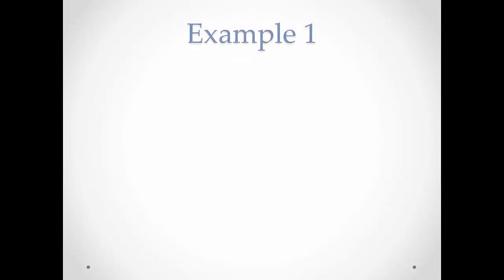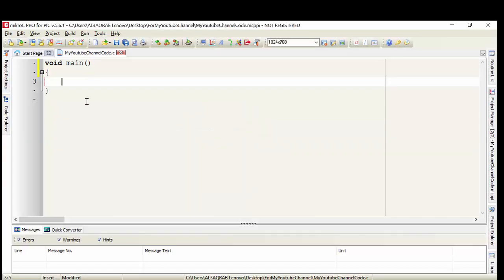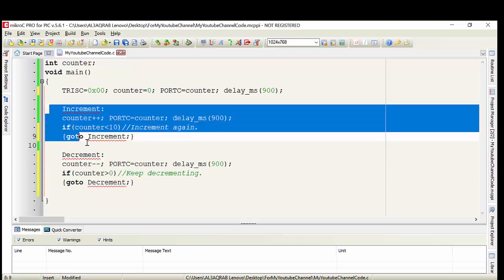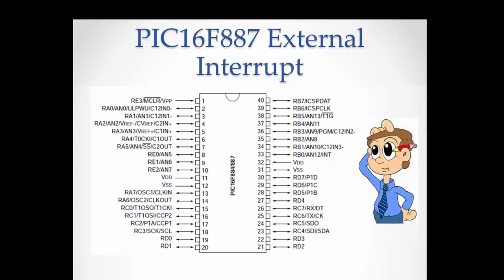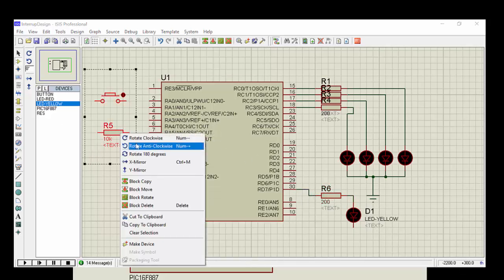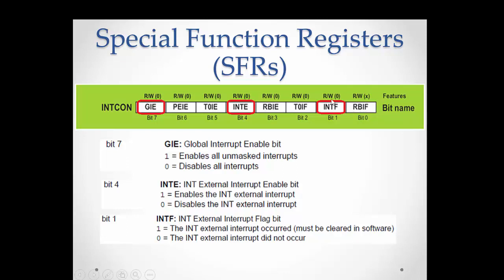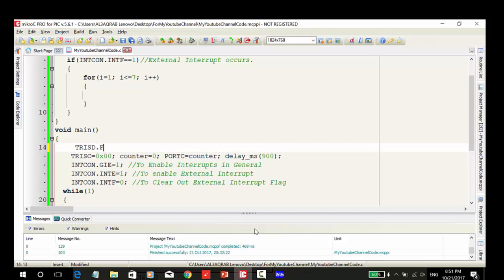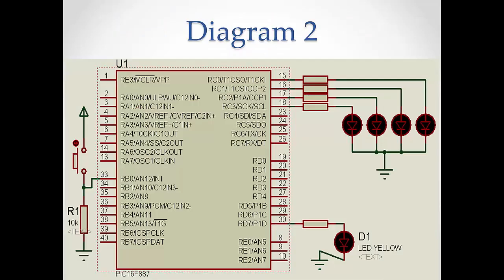Intro to Micro-Controllers #4 - PIC16F887 interrupt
In this Video, I will explain the following:
1) Interrupt Concept.
2) External Interrupt of PIC16F887.
3) Utilizing External Interrupt in a simple Application.